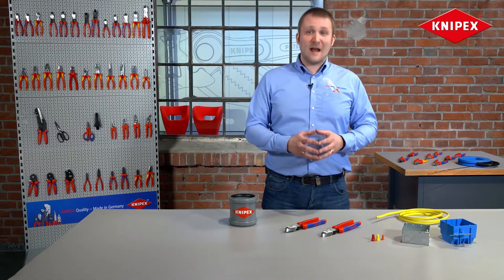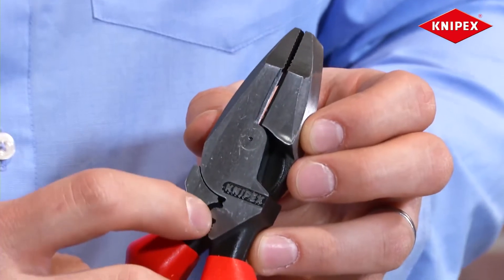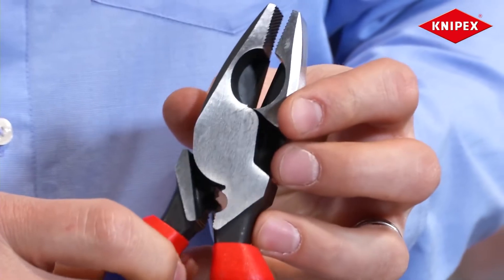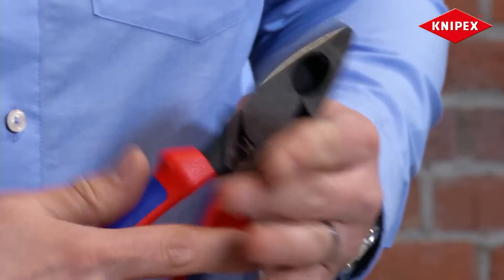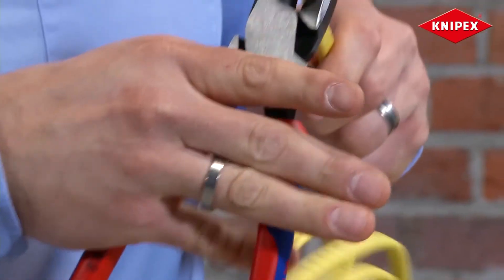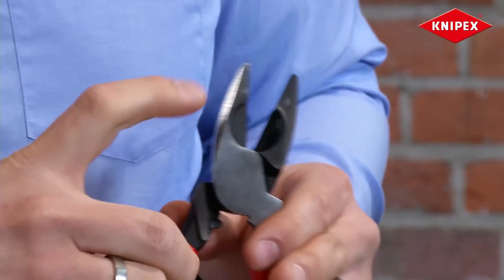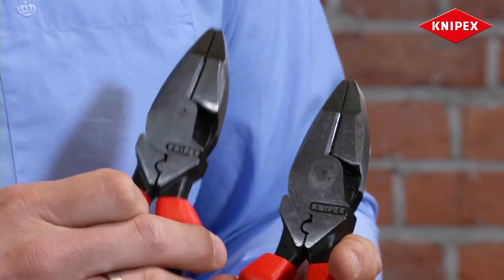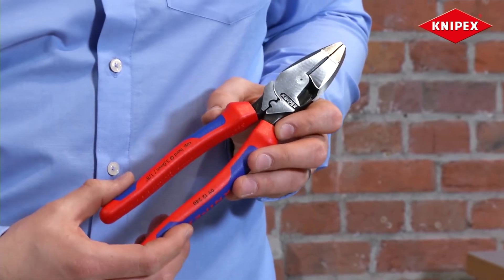KNIPEX Linemans’ Pliers 뺀치 09-12-240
크니펙스의 뺀치 입니다.

최적화된 힘의 전달 비율로 일반 뺀치에 비해 힘의 소모가 50% 덜하여
작업 시 피로도가 감소합니다.